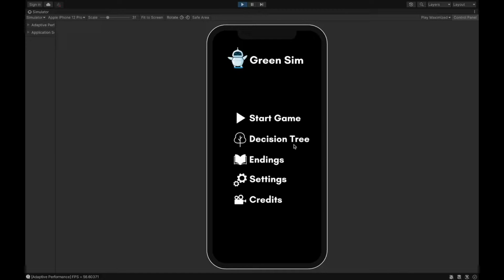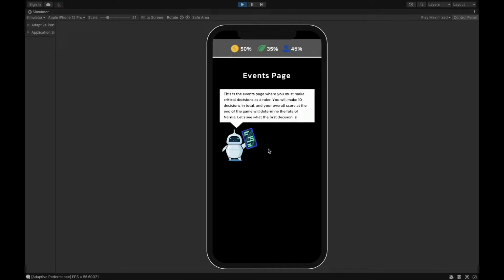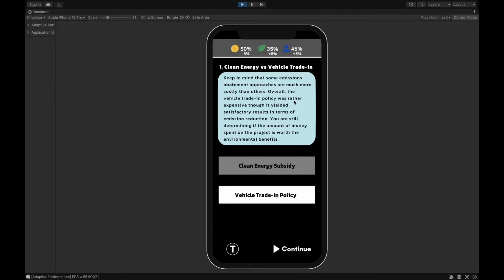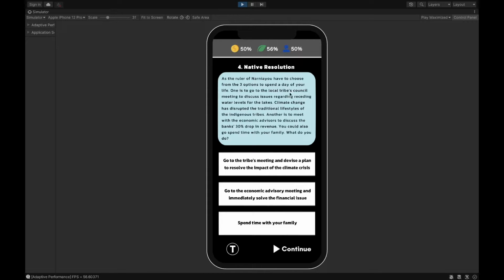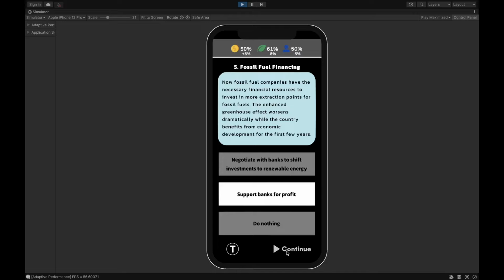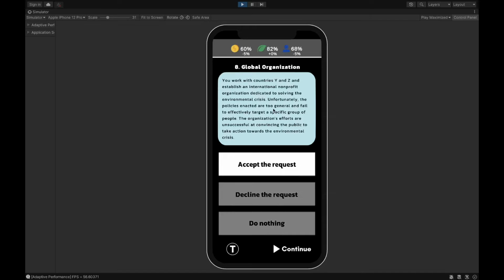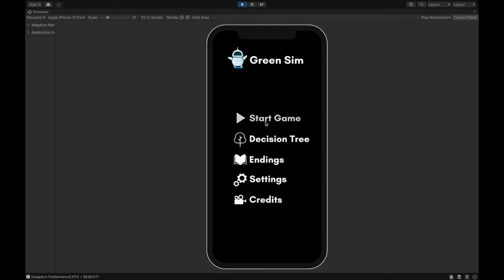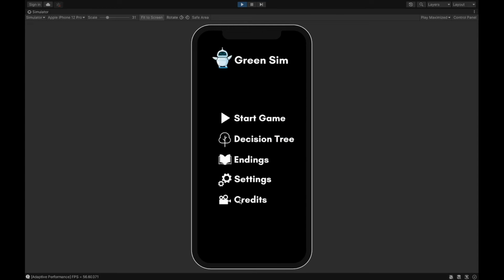SYN 100 - Green Sim Final App Demonstration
GreenSim
Trinity Gao, Janzen Molina, Erica Xiong, Elijah Zeng
SYN 100
Professor Trish Stone

Citations:
California Department of Forestry and Fire Protection (CAL FIRE). “Reforestation Services Program.” Cal Fire Department of Forestry and Fire Protection,

Colbourn, Sarah, et al. “Exxon's Climate Denial History: A Timeline.” Greenpeace USA, 26 July 2021,

makyzz. “Free Vector: Concept for Protest, Revolution, Conflict.” Freepik, 10 Oct. 2017,

McKibben, Bill. “Money Is the Oxygen on Which the Fire of Global Warming Burns.” The New Yorker, 17 Sept. 2019,

Nunn, Ryan, et al. “Ten Facts about the Economics of Climate Change and Climate Policy.” Brookings, Brookings, 9 Mar. 2022,

Quackenbush, Casey. “The Climate Scientists Are Not Alright.” The Washington Post, WP Company, 24 May 2022,

Strobotone. “Cute Winter Game Theme 01.” Free Music Archive, Tribe of Noise, 9 May 2021, Accessed 28 Nov. 2022.

Weinhold, B. (2010). HEALTH DISPARITIES: Climate Change and Health: A Native American Perspective. In Environmental Health Perspectives (Vol. 118, Issue 2). Environmental Health Perspectives.